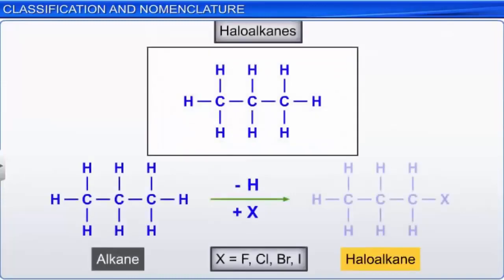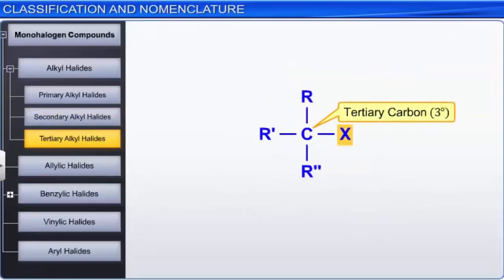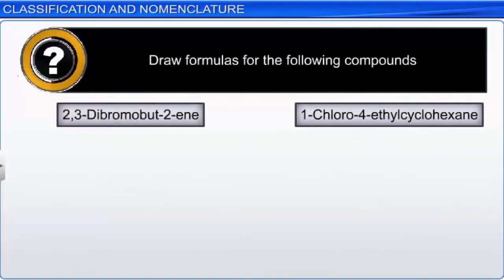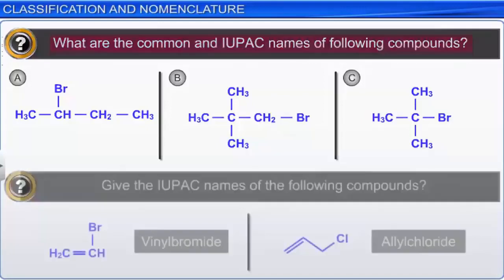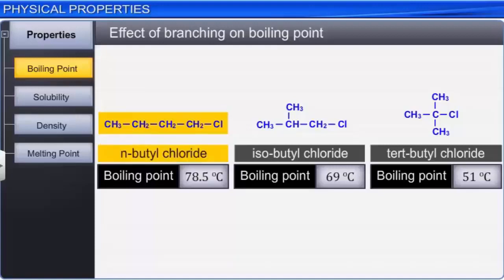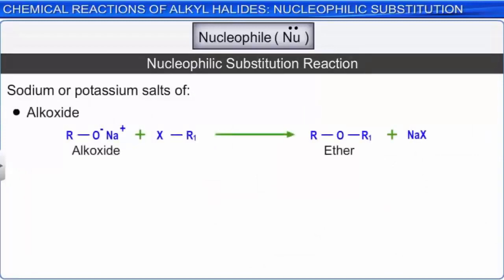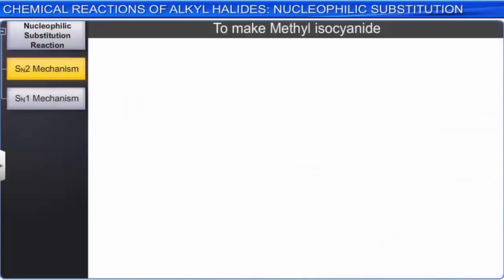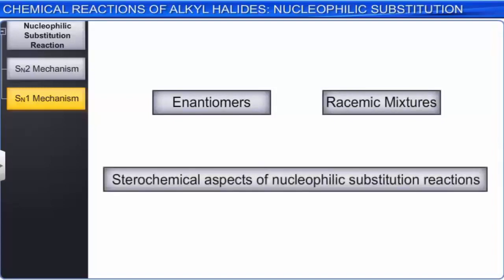Haloalkane and haloarene part 1